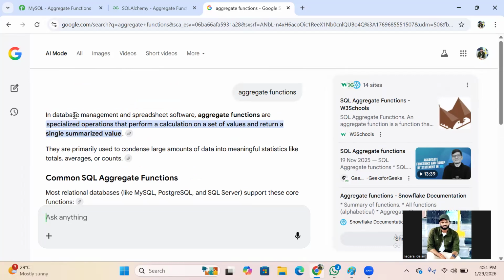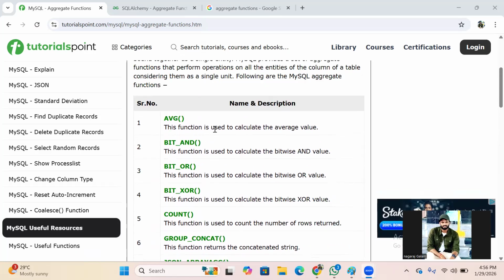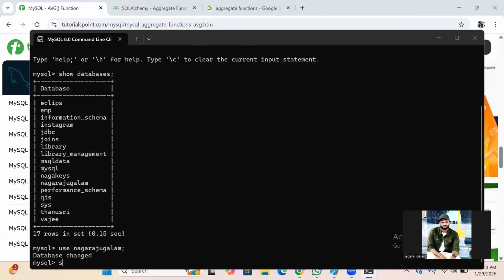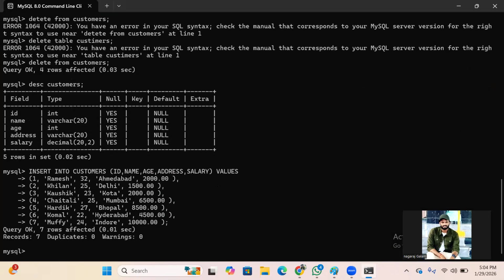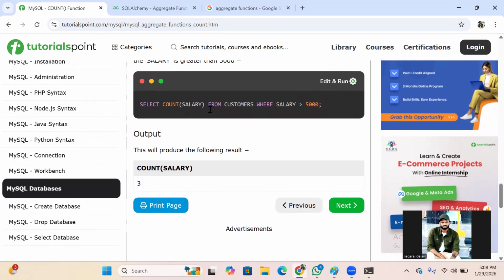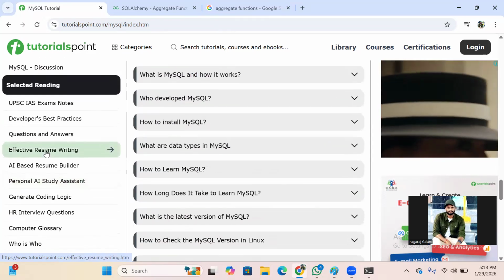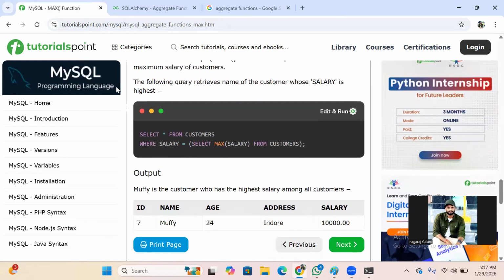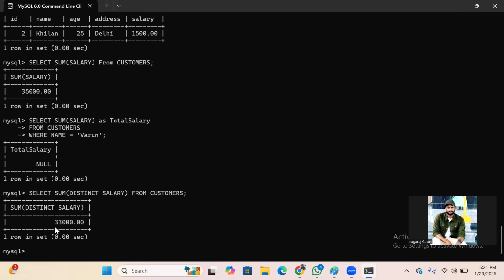class 14 \\mysql tuterials || agreegate function || count\\ sum \\ avg \\ectc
inMySQL tuterials aggregate functions perform a calculation on a set of values (multiple rows) and return a single value as a result, which helps in summarizing data for analysis and reporting. They are commonly used with the SELECT statement and often combined with the GROUP BY and HAVING clauses.
Key Aggregate Functions
The five most common SQL aggregate functions are:
COUNT(): Returns the number of rows in a set. COUNT(*) includes rows with NULL values, while COUNT(column_name) only counts non-NULL values in a specific column.
SUM(): Returns the total sum of all values in a numeric column.
AVG(): Calculates the average value of a numeric column by summing the values and dividing by the count of non-NULL values.
MIN(): Returns the smallest (minimum) value within a column.
MAX(): Returns the largest (maximum) value within a column.
Other available functions in various SQL dialects include STDDEV() (standard deviation), VARIANCE(), and APPROX_COUNT_DISTINCT().